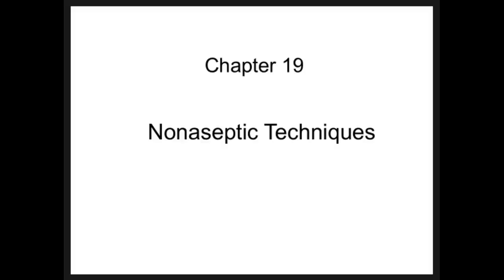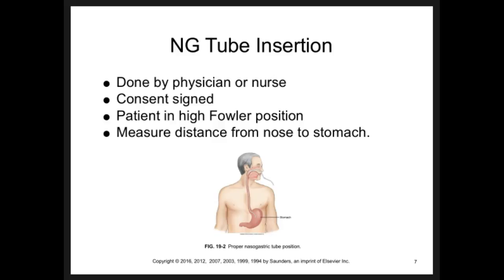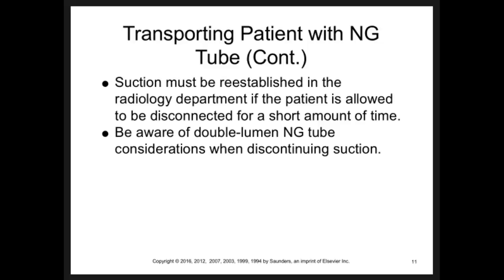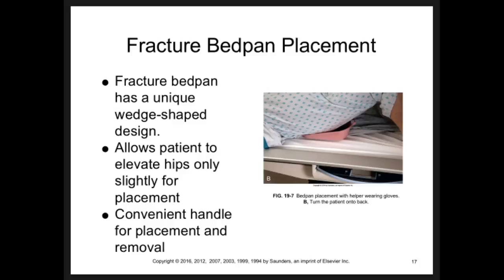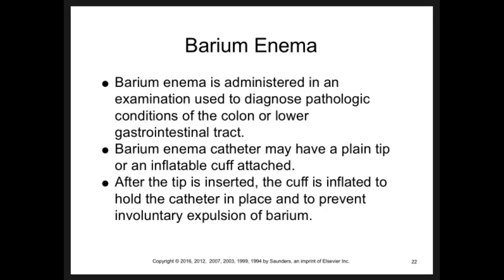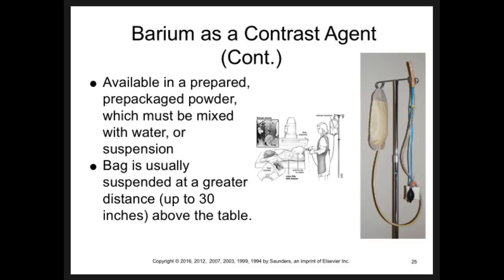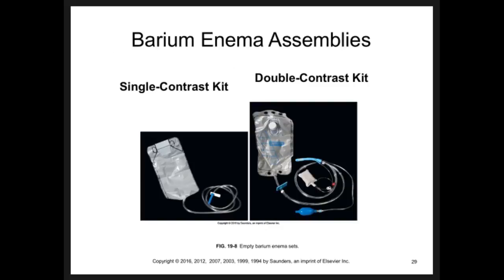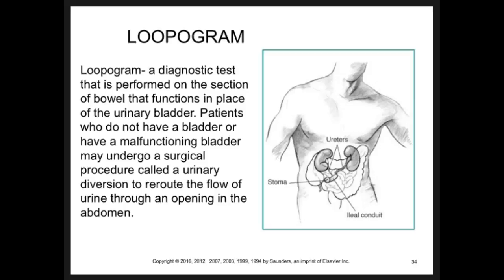Radt 131 Chapter 19